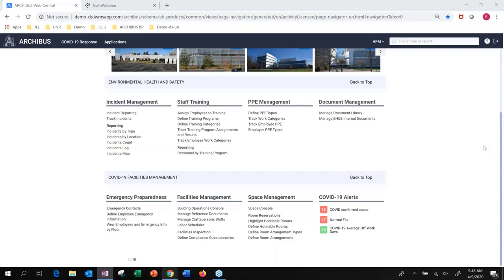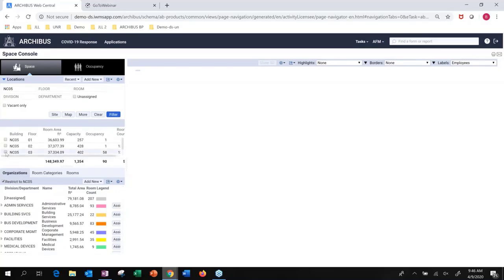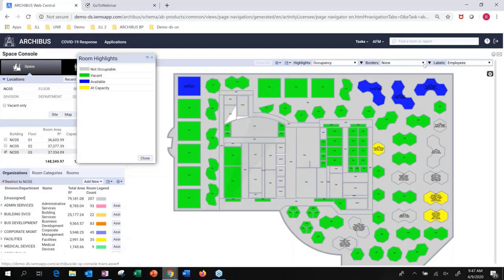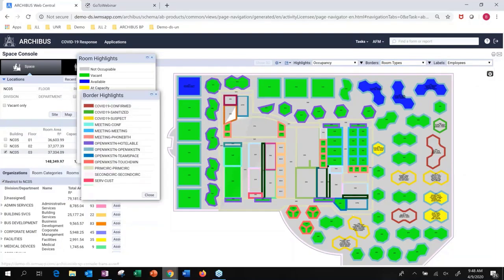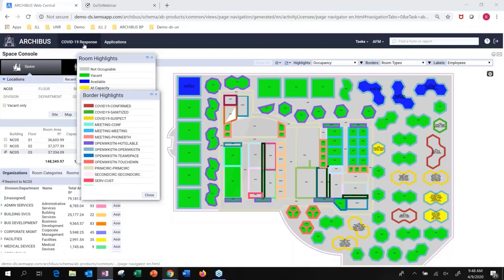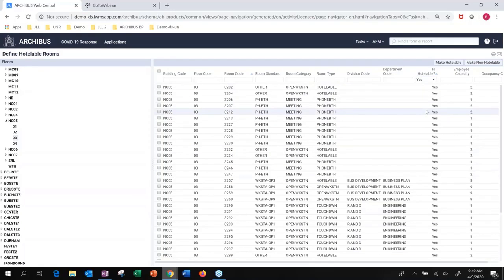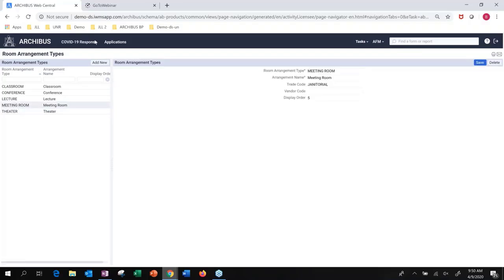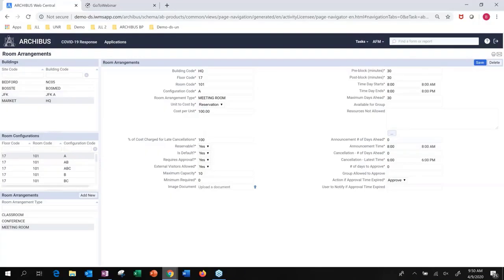Soluția Archibus pentru Managementul Spațiului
Folosirea Soluțiilor Archibus în contextul Covid-19.
Eficientizează spațiul de birouri și oferă angajaților un mediu sigur de muncă în contextul pandemiei. Soluția Archibus pentru ManagementulSpațiului te ajută să gestionezi spațiul disponibil în mod eficient păstrând normele de siguranță.